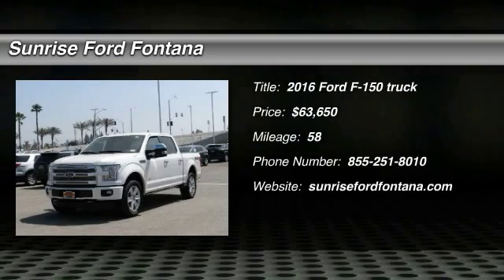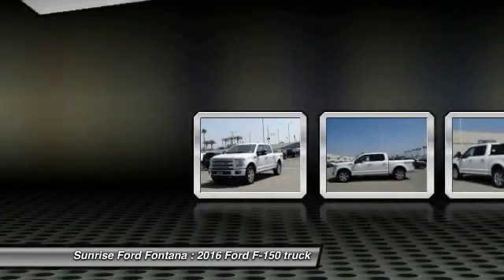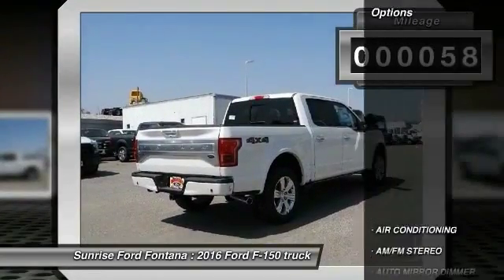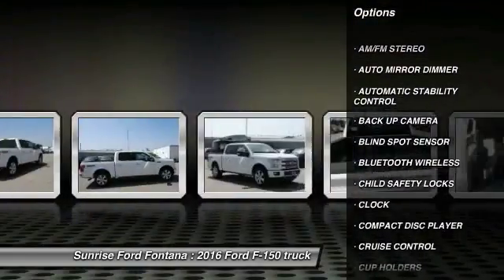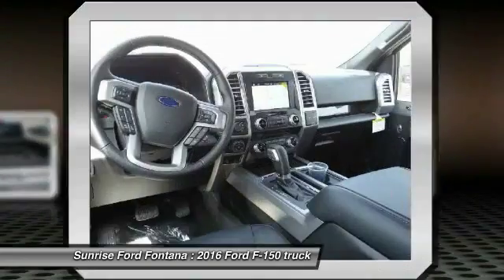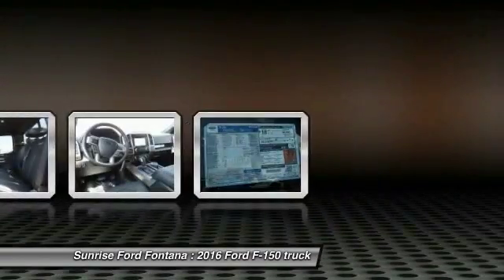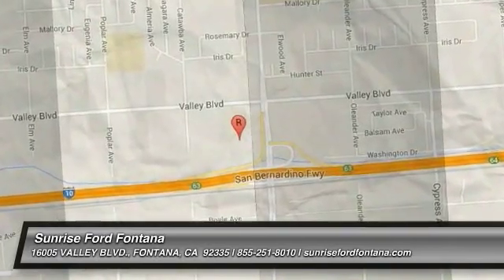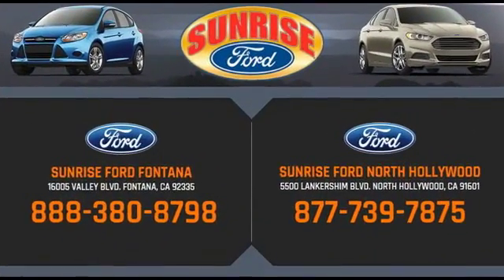2016 Ford F-150 Fontana, Chino, Norco, Moreno Valley, San Bernardino, CA FG3730DT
16005 VALLEY BLVD.

SUNRISE FORD FONTANA: PROUDLY SERVING FONTANA, CHINO, NORCO, MORENO VALLEY, SAN BERNARDINO, AND SURROUNDING SOUTHERN CALIFORNIA LOCATIONS. THIS PLATINUM WHITE 2016 Ford F-150 IS EQUIPPED WITH A , AUTOMATIC TRANSMISSION, AND RECEIVES AN ESTIMATED 15 City/21 Hwy MPG. FONTANA, CA 92335. FONTANA, CA  CHINO, CA  NORCO, CA  MORENO VALLEY, CA  SAN BERNARDINO, CA 2016 Ford F-150 PK Stock #: FG3730DT | VIN: 1FTEW1EG5GFB37166 | 2016 Ford F-150 PK Sunrise Ford Fontana